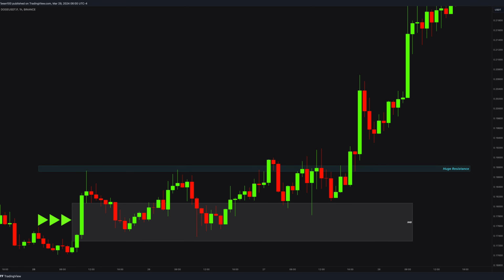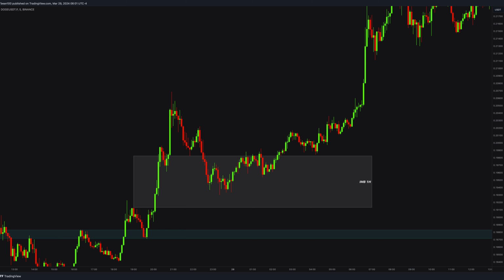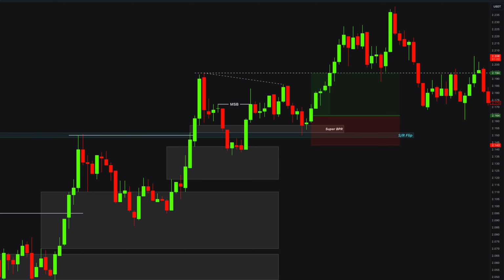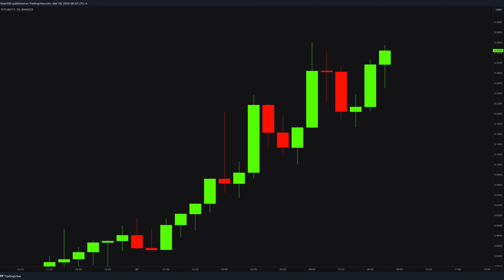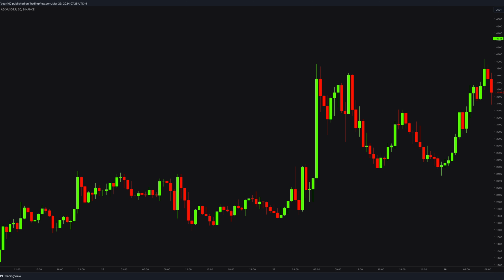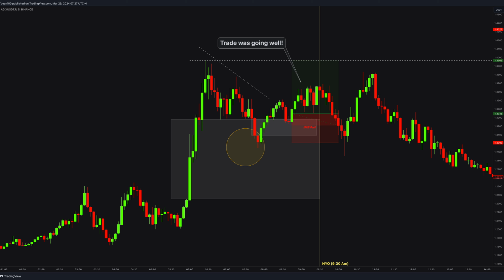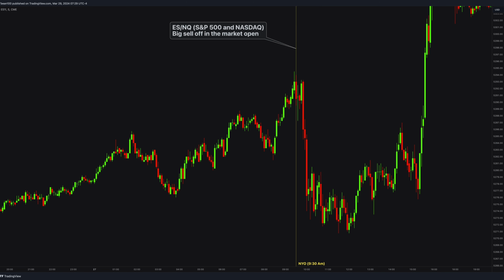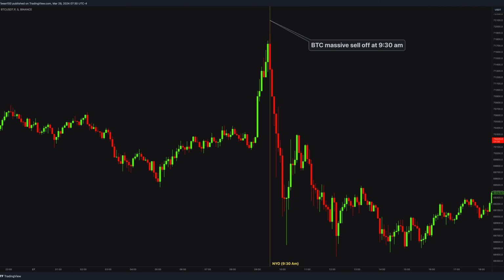Ultimate Smart Money Strategy! How to Trade TOP GAINERS? Catching +200% RUNNER MOMENTUM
✅  Description:

Traders engaging in various markets, including cryptocurrencies, forex, commodities, futures, stocks, BTC, bitcoin, and penny stocks, can profit from a specific trading strategy. This strategy, which combines scalping and day trading techniques, relies on comprehending smart money concepts (SMC) to enhance success rates.

Momentum plays a crucial role in both scalping and day trading strategies. Traders often look for quick price movements to capitalize on short-term fluctuations in the market. Understanding when to enter and exit trades based on momentum can significantly impact profitability.

✅  Chapters:

00:00 Intro & Disclaimer
00:33 Trade 1
02:35 Trade 2
04:15 Trade 3
06:33 Trade 4